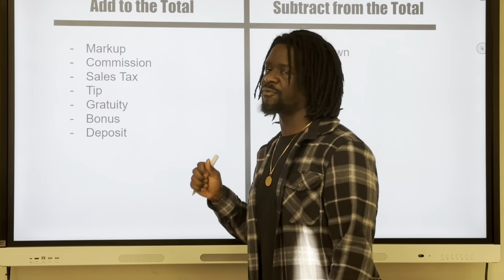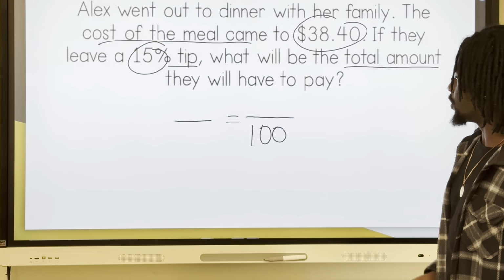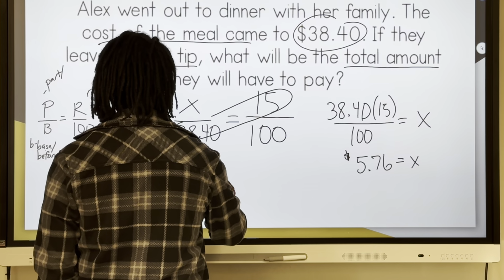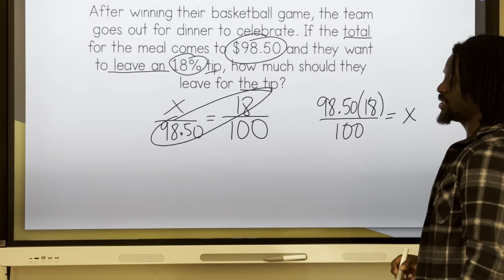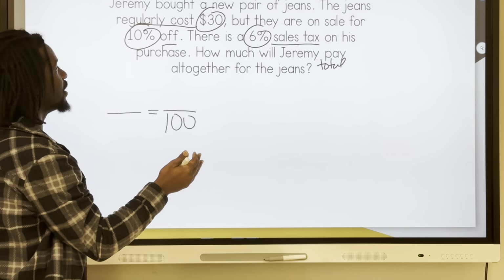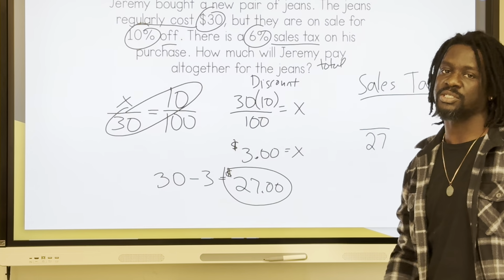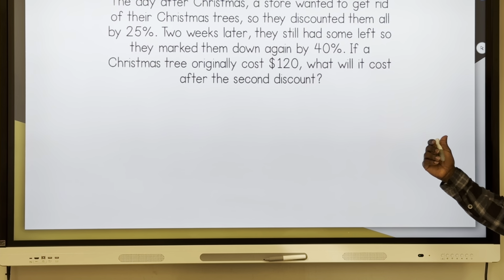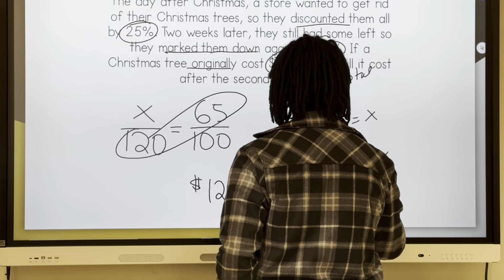Day 4 - Review - Discounts, Markups, Sales Tax & Tip - Unit 4 - Consumer Applications - 8.4